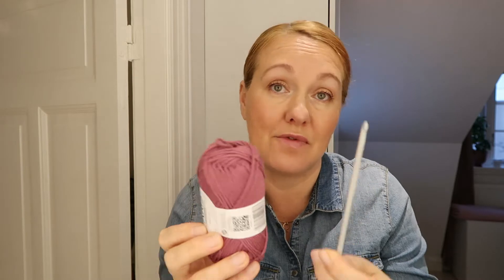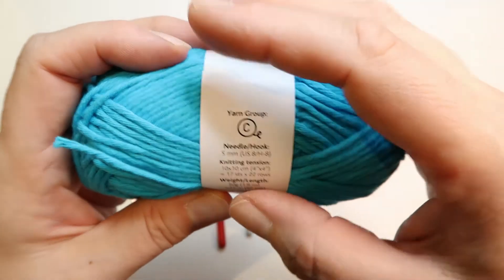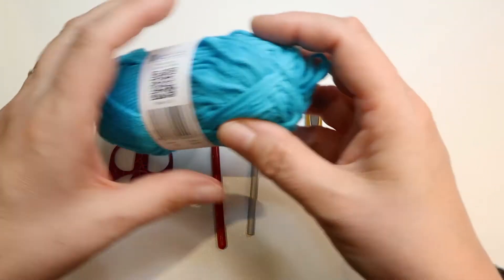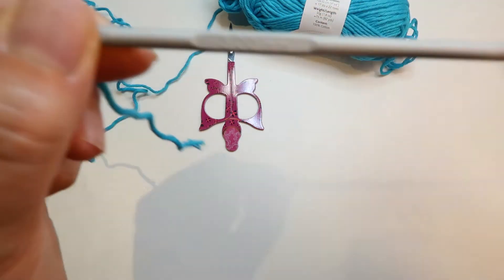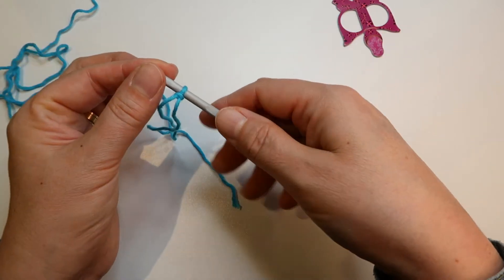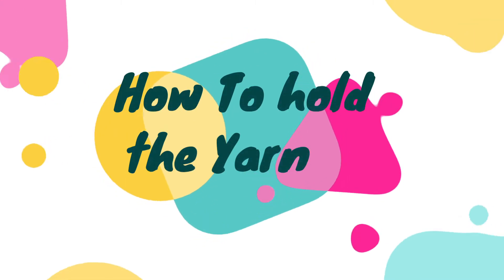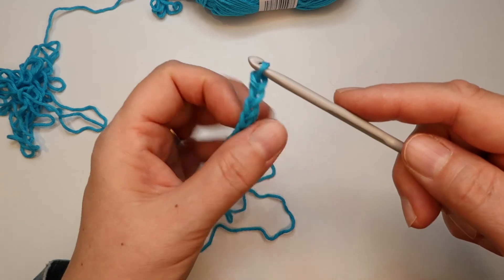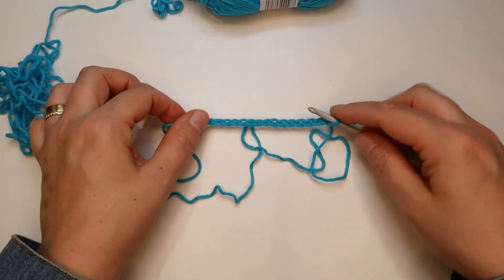How to Crochet for beginners part 1.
In this video I'll be showing you how to chrochet. The tutorial is a "step-by-step" video. I demonstrate the necessary material needed. I also show  how to make at slipknot, hold the crochet hook, hold the yarn and make at chain.

0:00 Description of the video
1:39 The necessary material
5:35 How to make a slipknot
6:58 How to hold the crochet hook
7:32 How to hold the yarn
8:46 The chainstich

Camera, editing, sound and music:
Camera: Panasonic Lumix DMC FZ300/ Canona G7X
Microphone: Røde, headphones Hyper X Cloud II
Film editing: Wondershare Filmora and Camtasia
Photo editing: Photoshop
Intros, outros and logos: PlaceIT, Canva, Viddyoze

/MakerMalin